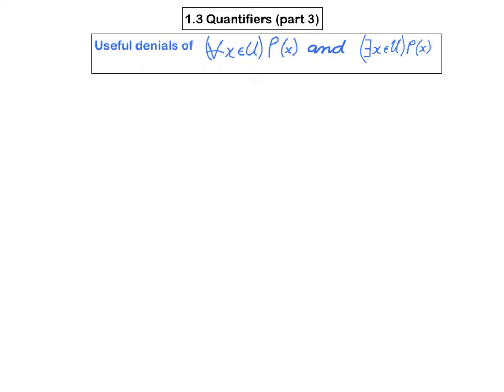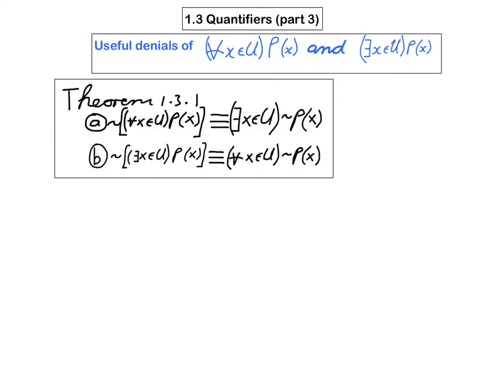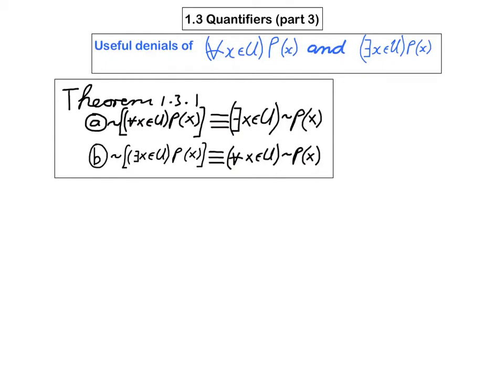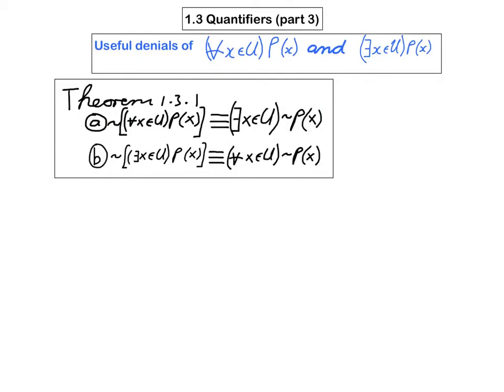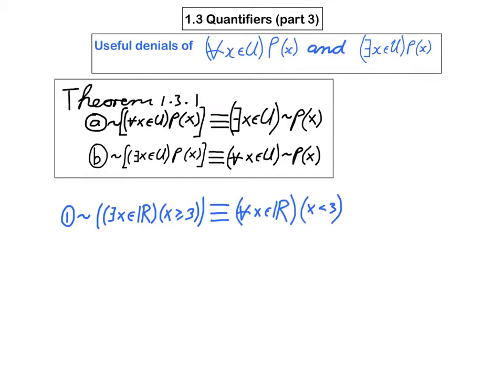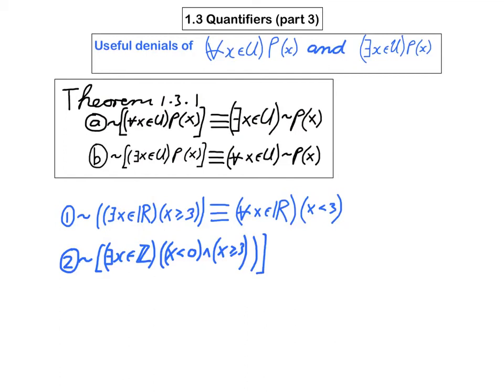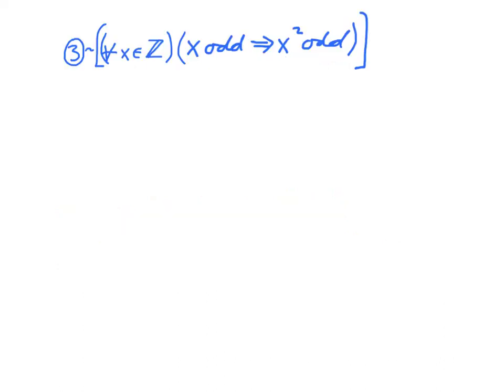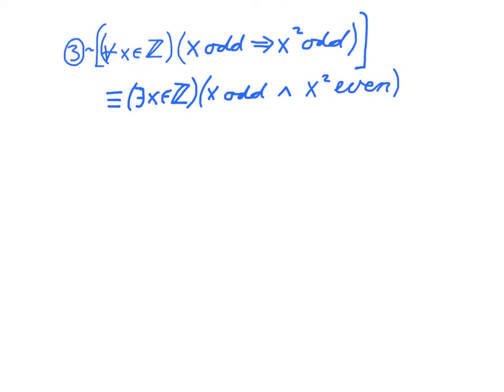Section 1.3, part 3 (Useful denials of for all x, P(x) and there exists x such that P(x))